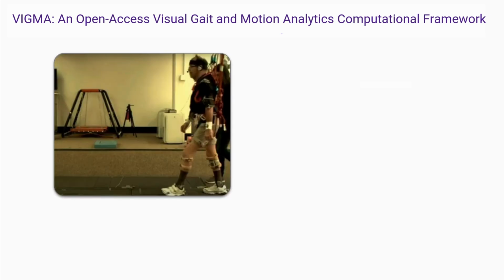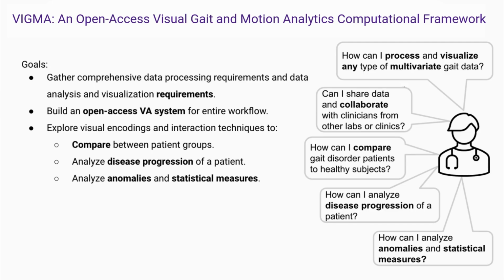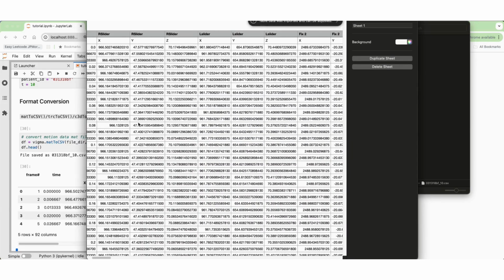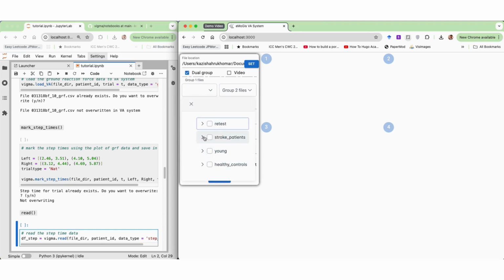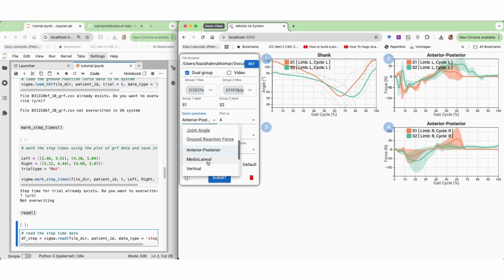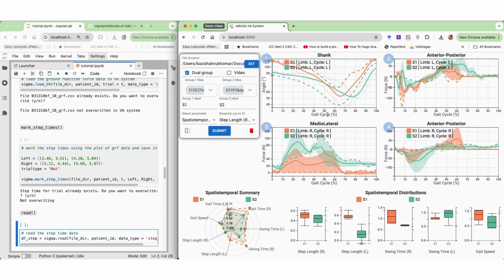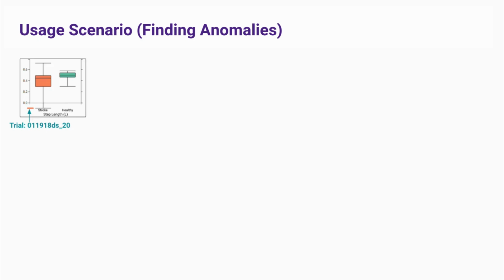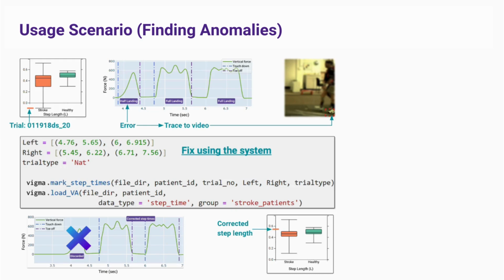VIGMA: An Open-Access Visual Gait and Motion AnalyticsComputational Framework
Gait disorders are commonly observed in older adults, who frequently experience various issues related to walking. Additionally, researchers and clinicians extensively investigate mobility related to gait in typically and atypically developing children, athletes, and individuals with orthopedic and neurological disorders. Effective gait analysis enables the understanding of the causal mechanisms of mobility and balance control of patients, the development of tailored treatment plans to improve mobility, the reduction of fall risk, and the tracking of rehabilitation progress. However, analyzing gait data is a complex task due to the multivariate nature of the data, the large volume of information to be interpreted, and the technical skills required. Existing tools for gait analysis are often limited to specific patient groups (e.g., cerebral palsy), only handle a specific subset of tasks in the entire workflow, and are not openly accessible. To address these shortcomings, we conducted a requirements assessment with gait practitioners (e.g., researchers, clinicians) via surveys and dentified key components of the workflow, including (1) data processing and (2) data analysis and visualization. Based on the findings, we designed VIGMA, an open-access visual analytics framework integrated with computational notebooks and a Python library, to meet the identified requirements. Notably, the framework supports analytical capabilities for assessing disease progression and for comparing multiple patient groups. We validated the framework through usage scenarios with experts specializing in gait and mobility rehabilitation.